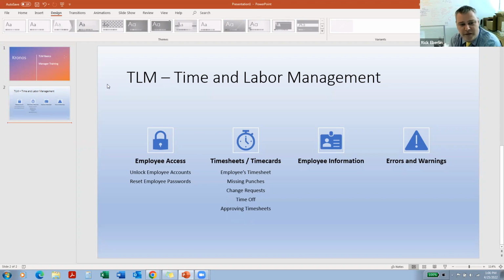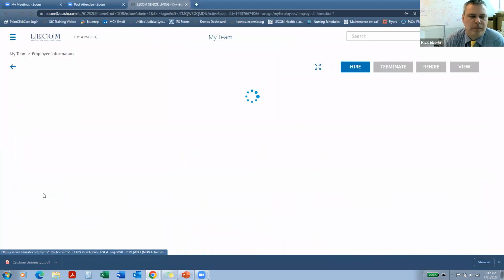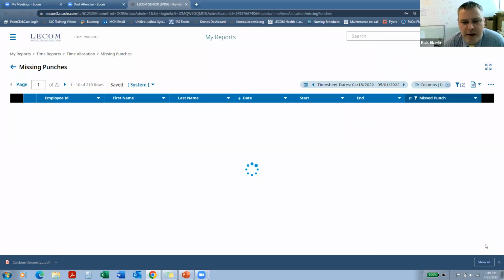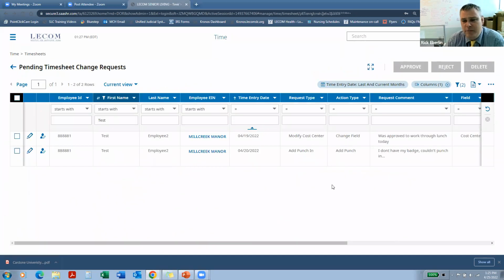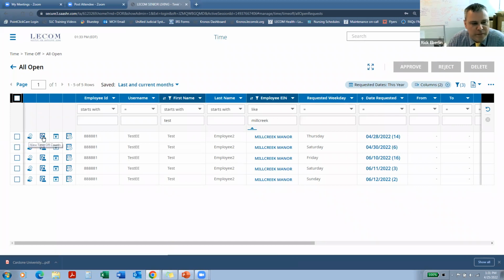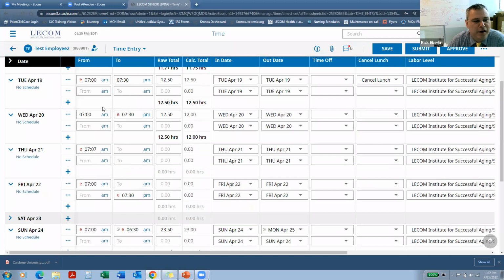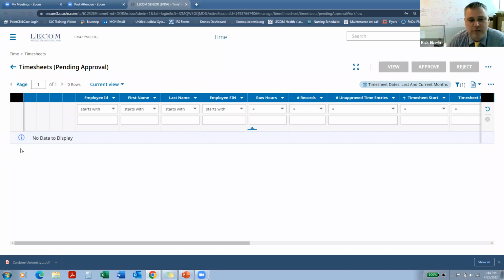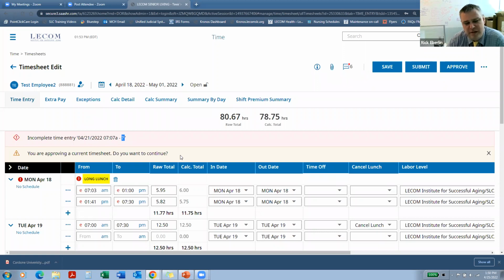Kronos Manager Training - 01 - TLM Basics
This video demonstrates TLM Basics for Managers, and how to use TLM within the Kronos System.